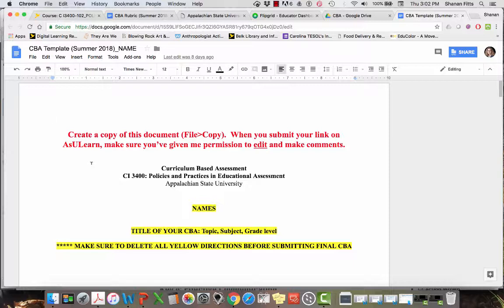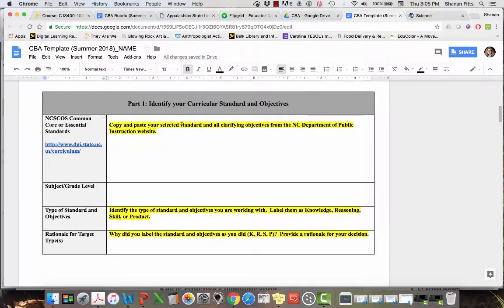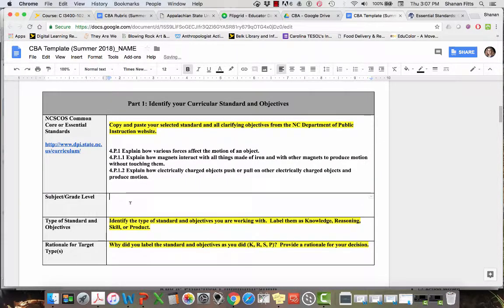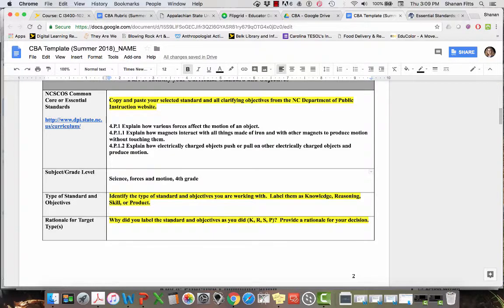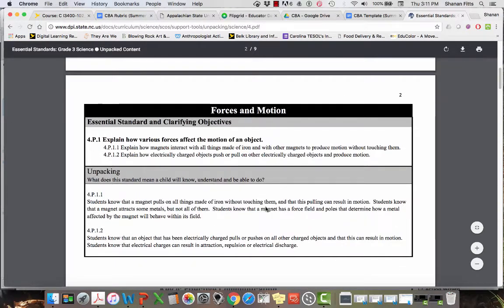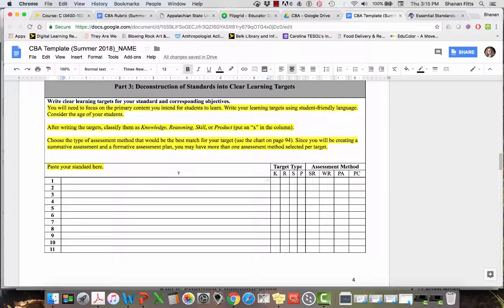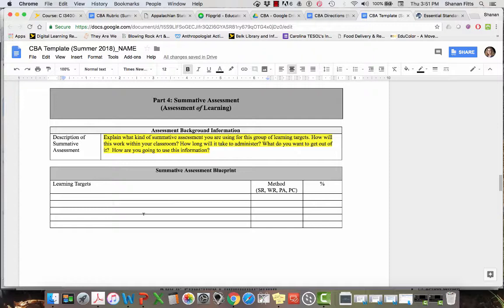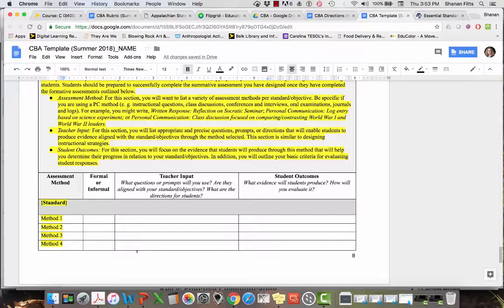CBA Overview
Table of Contents:

01:38 - ONE